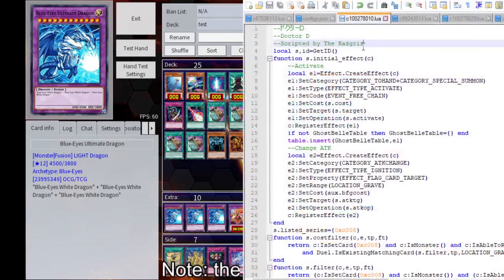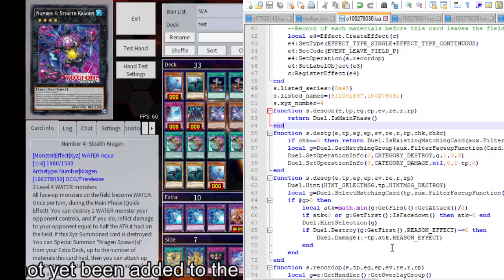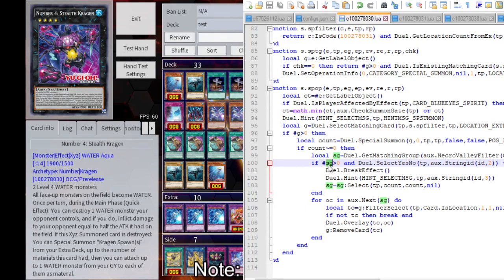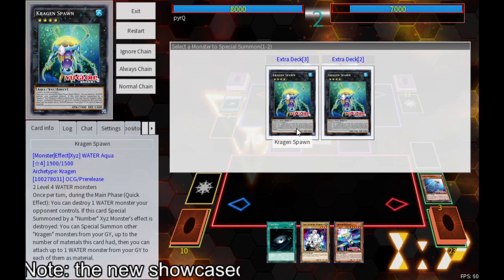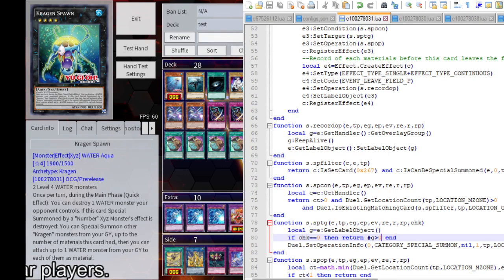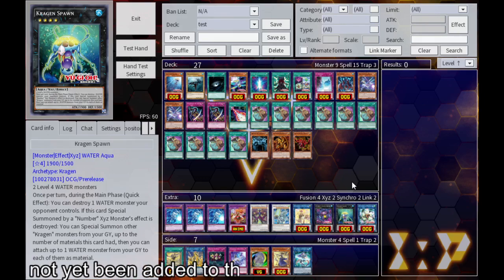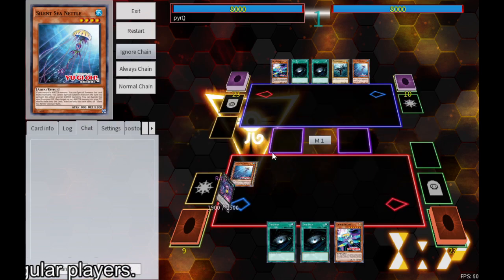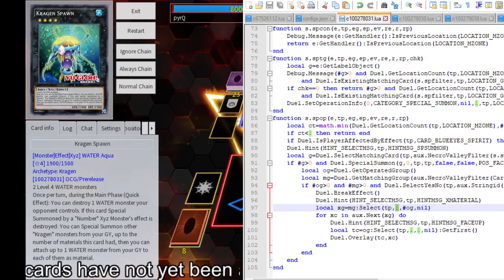【Yu-Gi-Oh!】Kragen | Testing their scripts before release【EDOPro】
I have had bad experiences involving jellyfish, so I don't really like them.

Testing the card scripts for the new "Kragen" cards before releasing them publicly for regular players.

I went through the following cards in the listed order:
- Silent Sea Nettle
- Number 4: Stealth Kragen
- Kragen Spawn